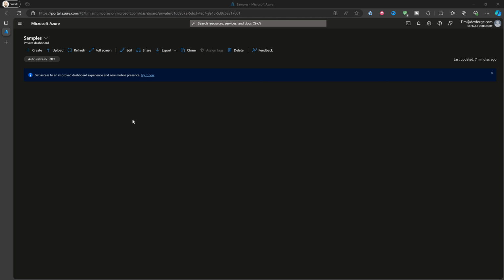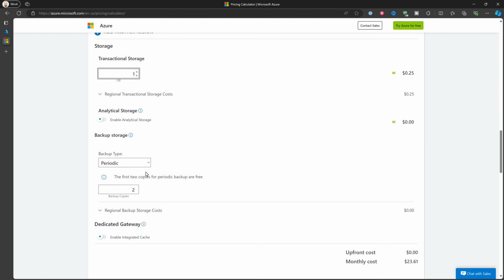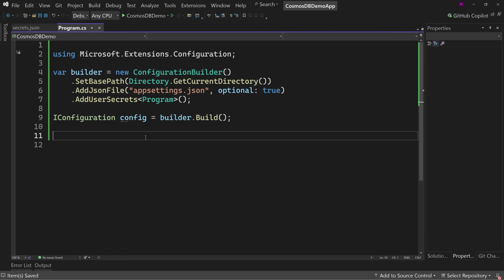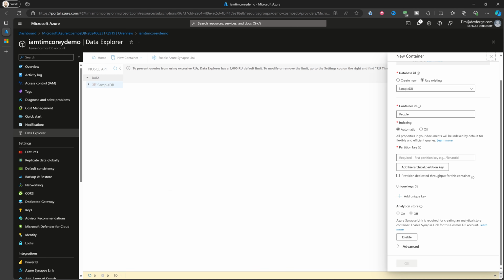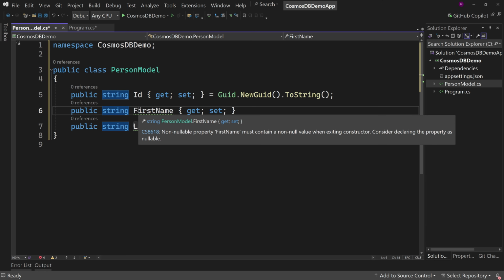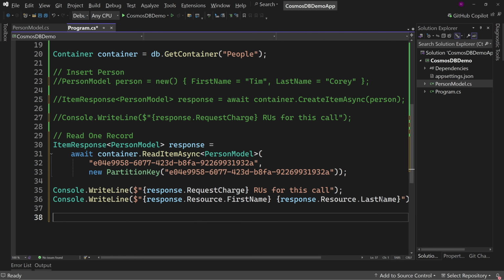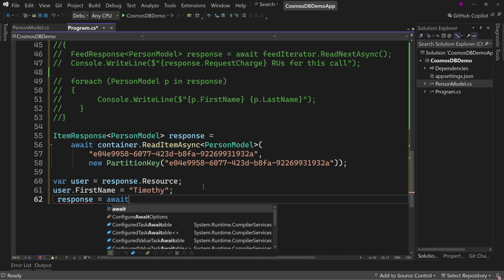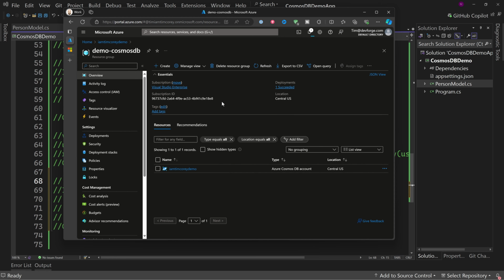Intro To CosmosDB - How To Easily Use Cloud NoSQL with C#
Getting started with a NoSQL database in the cloud can be intimidating, but it doesn't have to be. CosmosDB is a powerful NoSQL database system that can be globally scaled with very little effort. Best of all, CosmosDB scales with you, meaning it can be inexpensive or even free to start while giving you the ability to grow over time.

In this video, we are going to look at how to set up a free instance of CosmosDB. Then, we will connect a C# application to our new database, learning how to perform inserts, updates, deletes and read operations. This will allow you to quickly get started in this specific database type in your application.